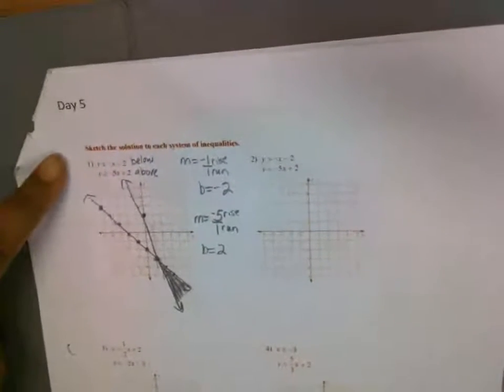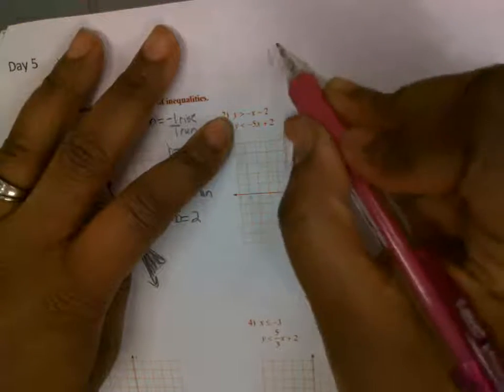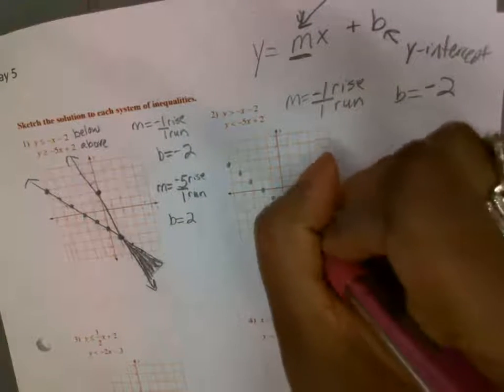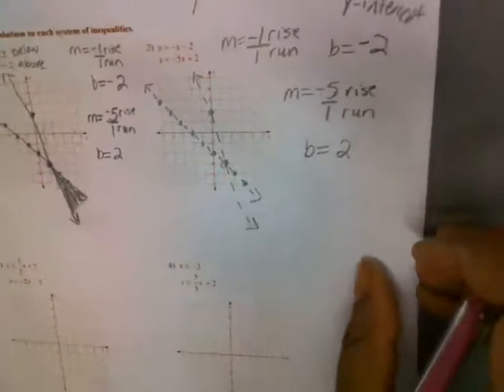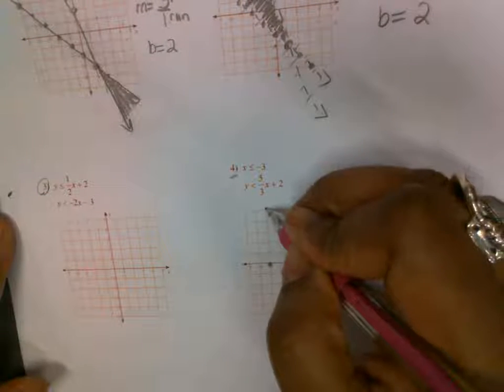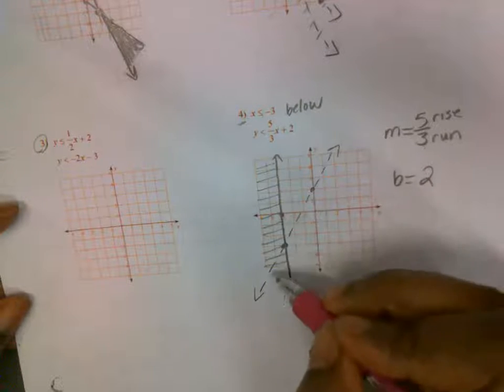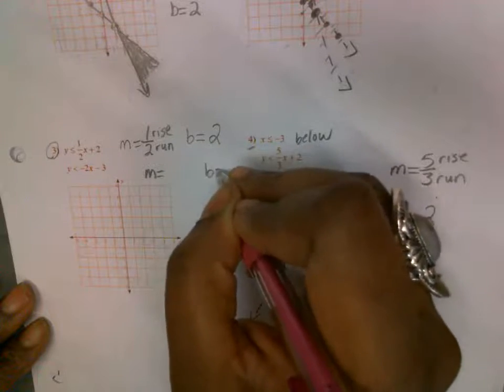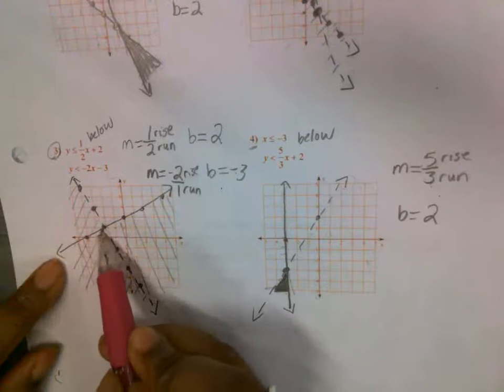Q3W3 M1 Teacher Model System Inequalities